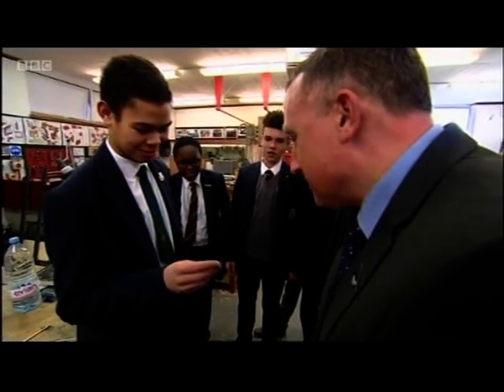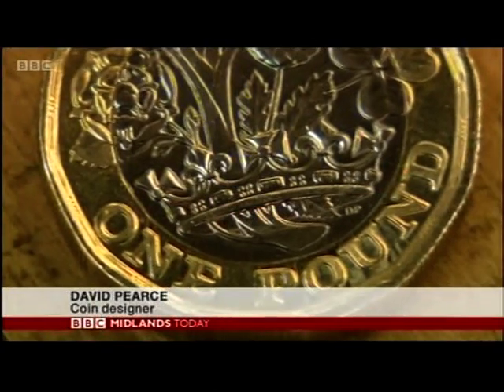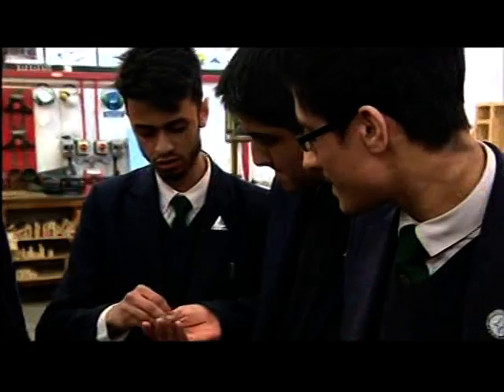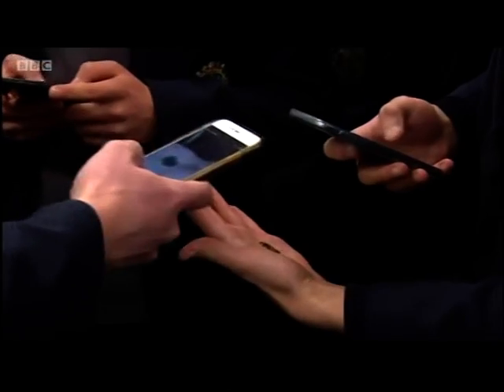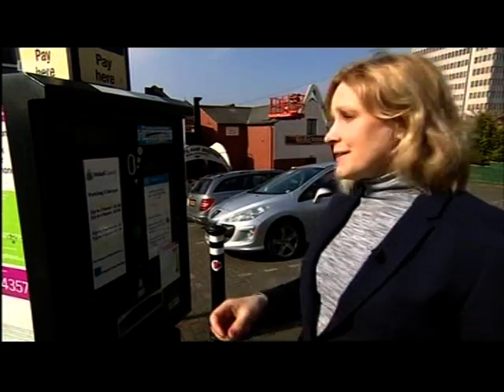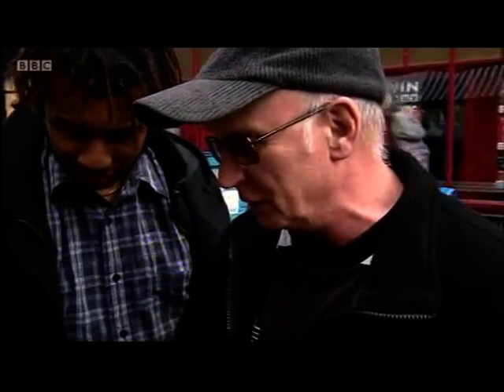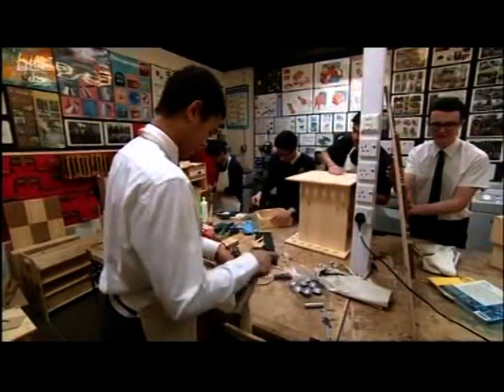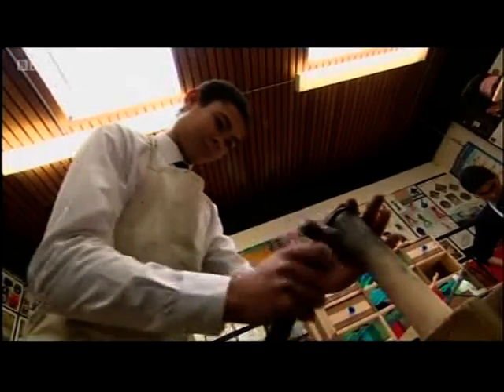Walsall-West Midlands: David Pearce - the one who design the new £1 coin (Mar 2017)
This piece first broadcast on 28 Mar 2017. Televised on UK's regional television BBC One - West Midlands. Programme (Program) - Midlands Today.